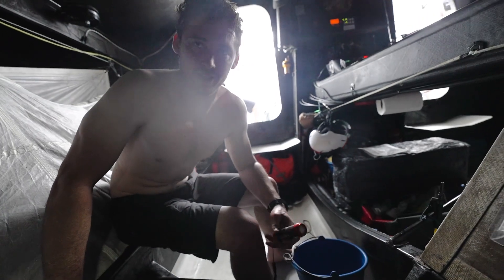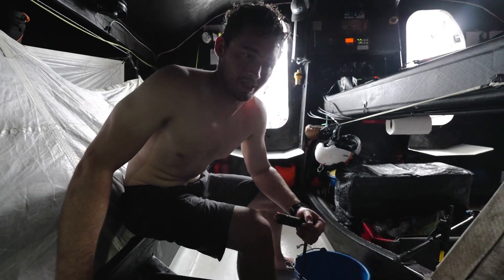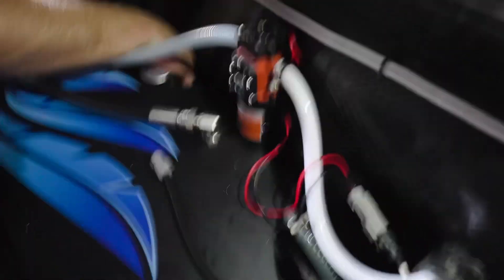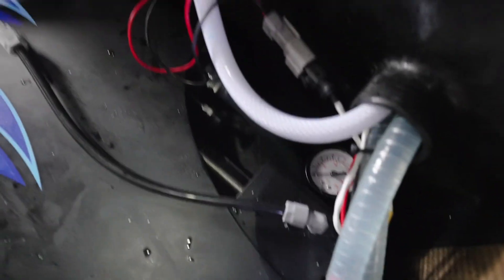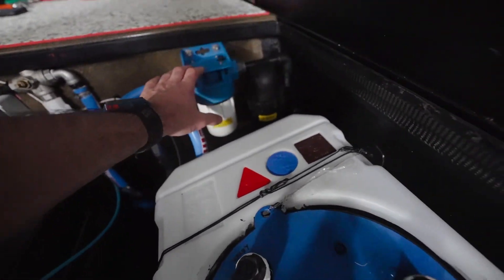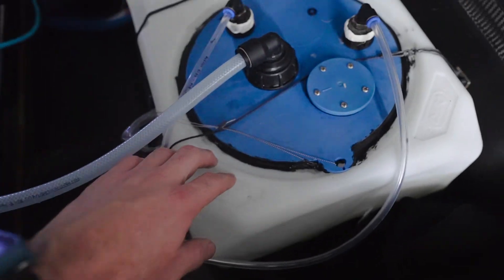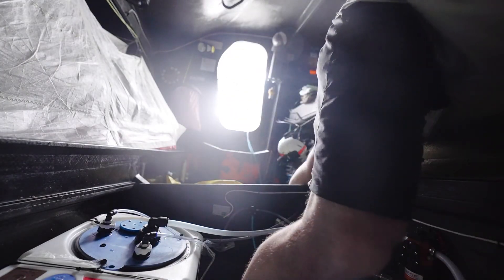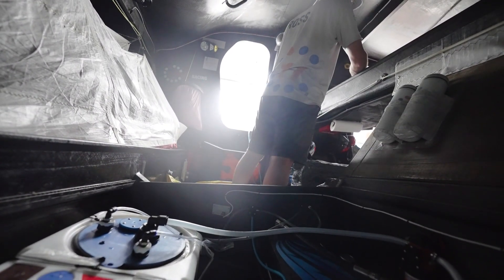Mālama Moments: 4 days from land with no water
The crew onboard Mālama are currently dealing with a sticky watermaker, a small but crucial piece of equipment, not only for performance but also survival.

Perhaps not something people give a lot of thought to – how offshore sailors eat and drink – but the watermaker is an essential part of the onboard equipment. Without it being fully operational, the physical and mental effect on the crew can be taxing, as you’ll hear in this video from sailor Jack Bouttell and Media Crew Member, Amory Ross.
Official YouTube of 11th Hour Racing Team, on a mission to win The Ocean Race 2022-23, led and skippered by American offshore sailors Charlie Enright and Mark Towill. The Team places sustainability at the core of all operations and is backed by 11th Hour Racing, an international organization that works with the sailing community and maritime industry to restore ocean health.